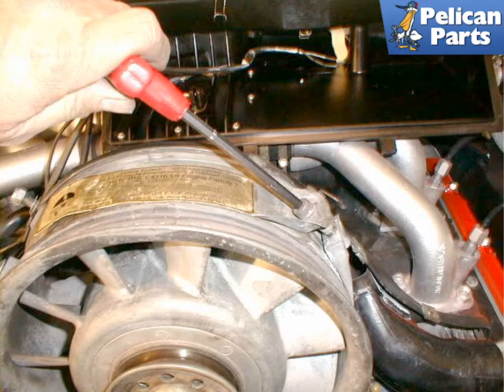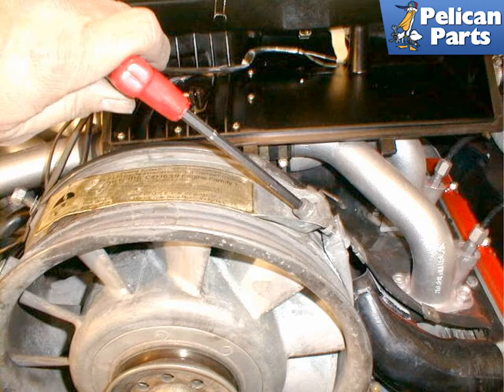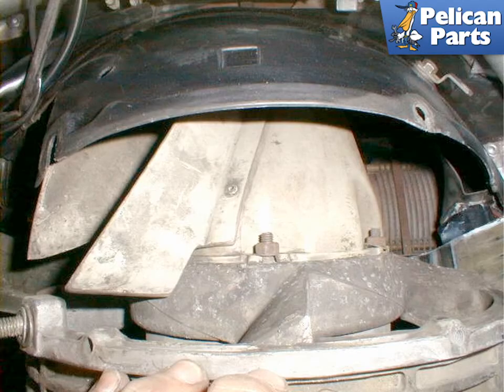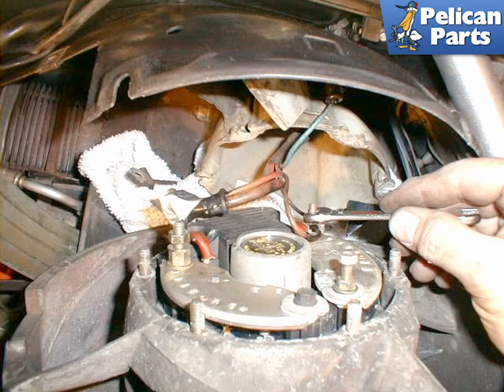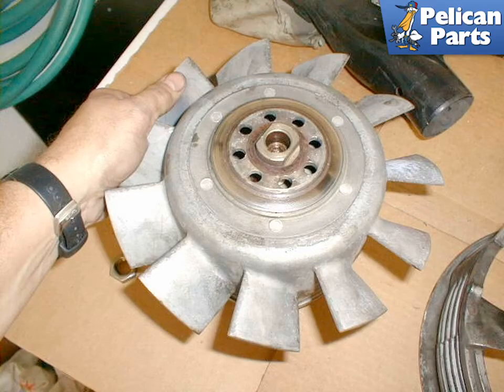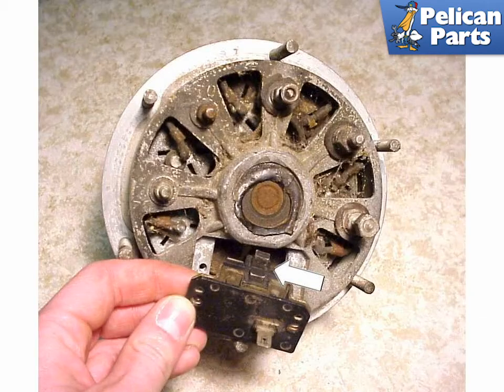Porsche 911 (1965-89) Alternator Replacement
One of the nice things about the configuration of the 911 engine is the relative ease with which you can replace the alternator. The alternator is located directly in front of the fan: a great location because of the amount of cooling air it receives. The replacement and repair process is straightforward, and should take you about an afternoon to complete.

The first thing that you need to do is to make sure that your alternator is indeed the cause of the problems with your charging system. Sometimes bizarre electrical problems can be caused by a number of faults other than the alternator. It's important to troubleshoot the system prior to replacing your alternator.

The first thing to check is the fan belt. Is it tight and amply turning the fan? If not, then retighten it, according to the procedures outlined in Pelican Technical Article: Fan Belt Replacement. Modern fan belts rarely break, but they get brittle and glazed with age, and can slip on their pulleys. Replace it with a new one.

The next item to check is the voltage at the battery. This should read a little more than 12 volts with the engine off. When the car is running, the voltage should read at in the range of 13.5 to 14.5 volts with the engine at 2000 rpm. If your battery appears to be leaking, then your voltage regulator has probably failed. The battery will usually only leak acid if it has been overcharged at a much higher voltage. If the voltage measured at the battery is more than 16 or 17 volts, then the regulator is probably bad. If your battery has boiled over and has acid overflowing out the top, make sure that you clean up any spilled acid immediately. Dousing the area with a water and baking soda solution should help considerably to neutralize the acid, and prevent it from eating away at the metal.

An important item to check on your car is the transmission ground strap. The engine is electrically isolated from the chassis by rubber motor mounts. If the transmission ground strap is missing or disconnected, then you might have a whole bunch of problems, including electrical system malfunctions and difficultly turning over the starter. See Project 87 for the exact location of the transmission ground strap.

All 911s up to 1981 had external regulators and from 1982-on, the alternators had built-in ones. If you've determined the regulator to be working properly, then you should probably remove the alternator for testing and inspection. Before starting any work, make sure that you disconnect the battery. The positive battery terminal is directly connected to the alternator, and it can be dangerous to work on if it's live.

Applicable Models:
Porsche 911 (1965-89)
Porsche 930 Turbo (1976-89)
Parts Required: New alternator brushes or a rebuilt alternator new alternator belt
Hot Tip: Replace the brushes and check the electrical grounds before you replace the alternator
Performance Gain: Higher charging output
Complementary Modification: Clean/Paint the fan, Upgrade the fan to 11 blade type